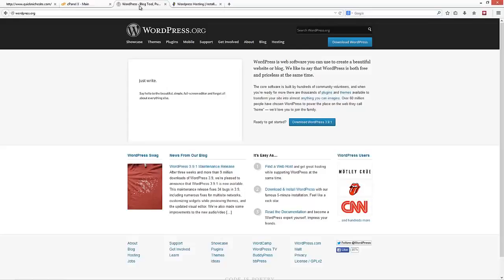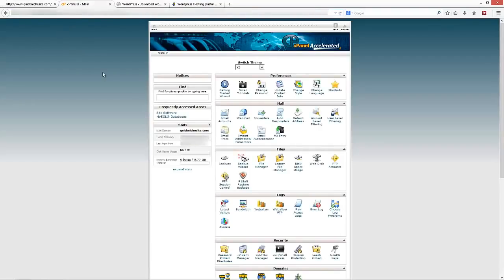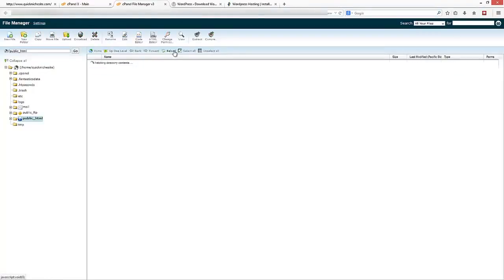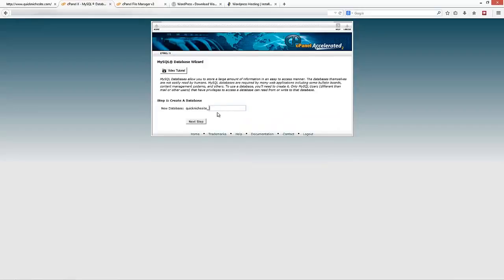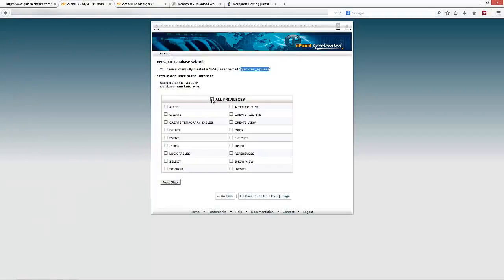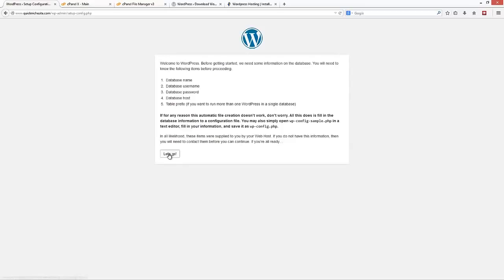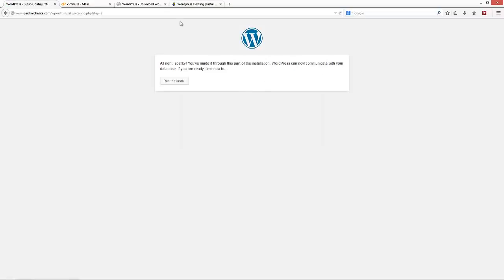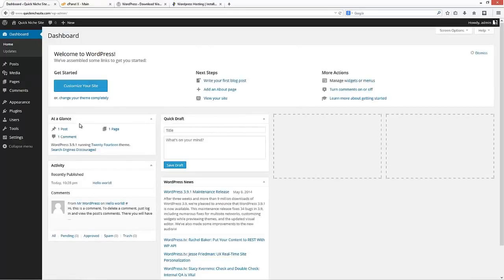Cara install wordpress di Cpanel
Tutorial cara instal wordpress di Cpanel website anda.